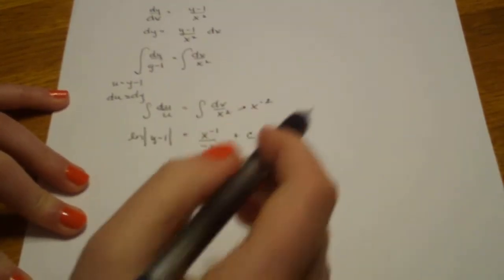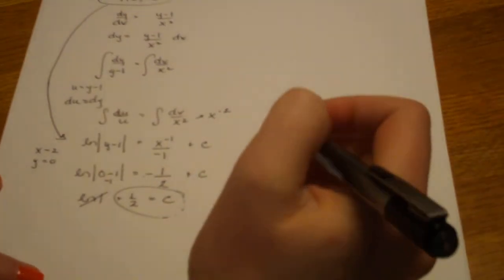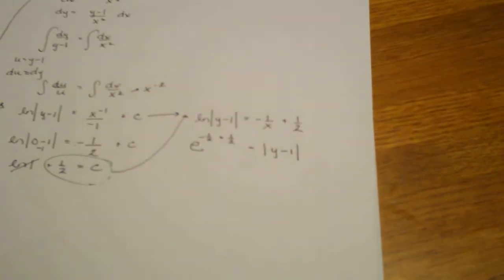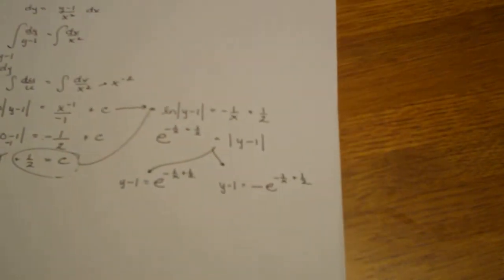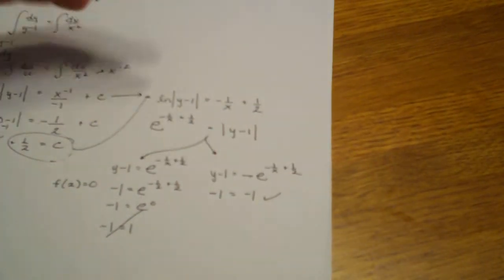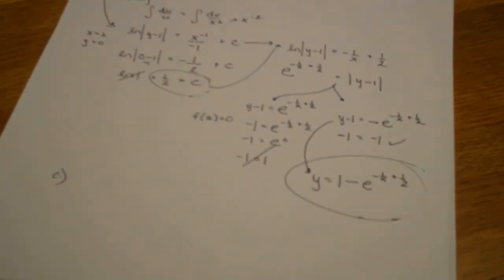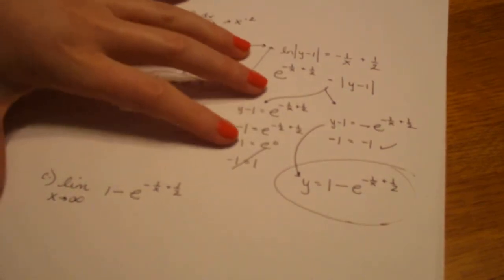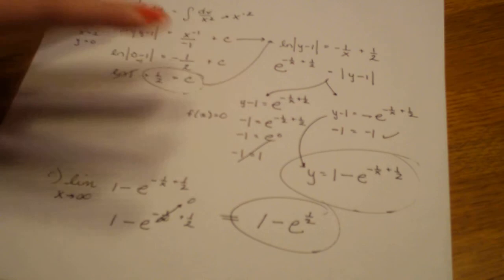AP CALC 2008 5 NO TI